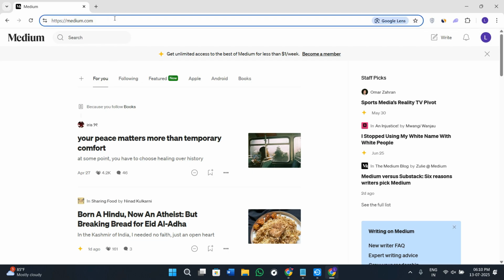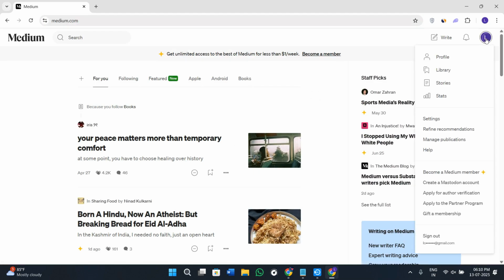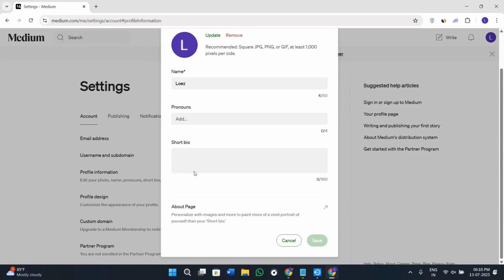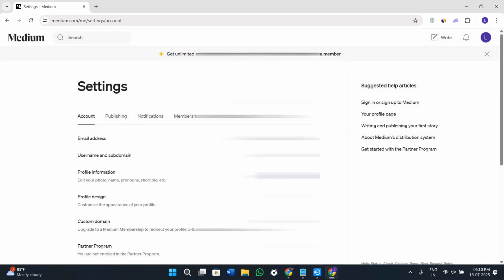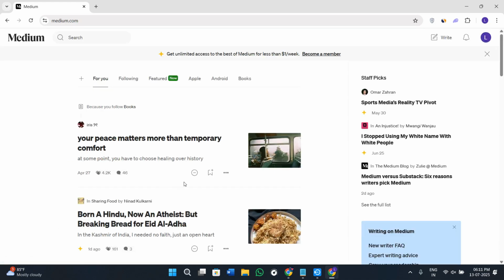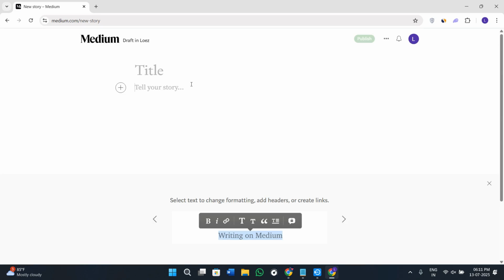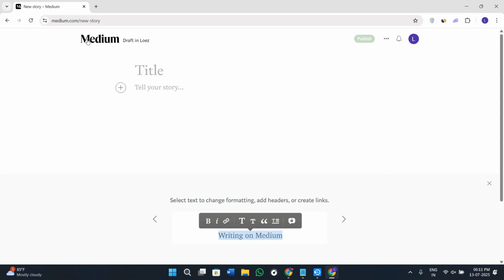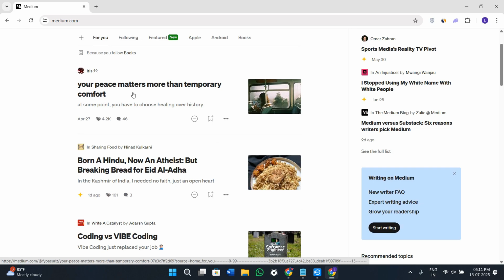How To Make Money From Medium 2025 (Step By Step)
Want to turn your writing into income on Medium in 2025? This video breaks down the exact steps you need to start earning money through the Medium Partner Program and other proven strategies.

From setting up your profile to publishing high-performing articles, follow along as we walk through everything you need to know to start monetizing your content today.